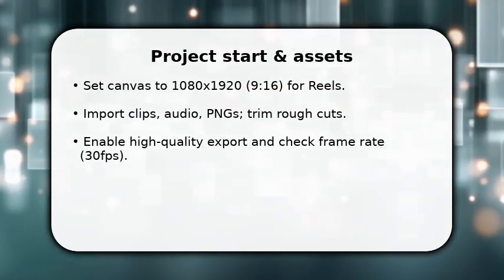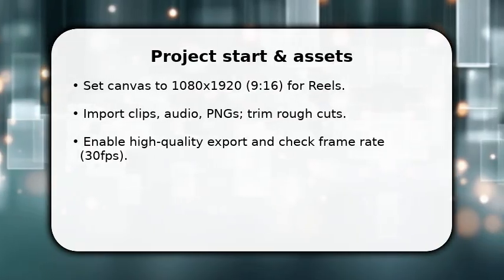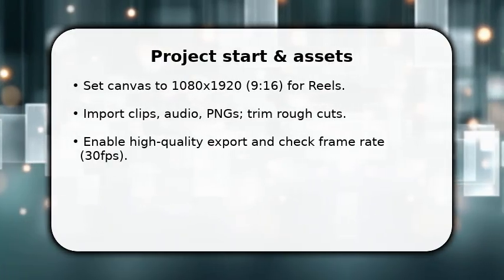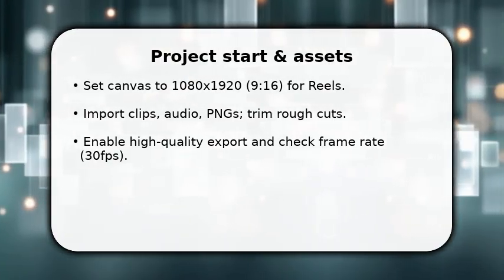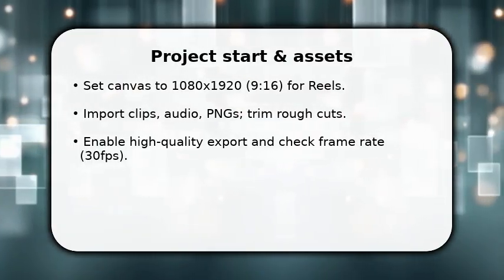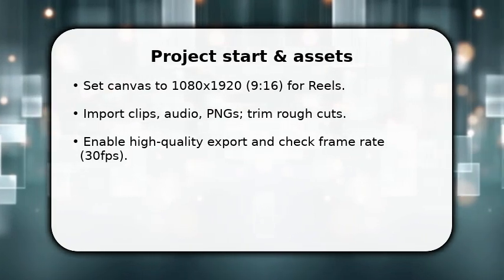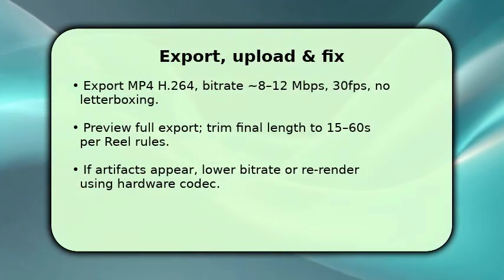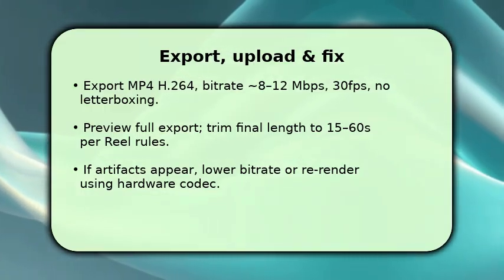How to Use Alight Motion for Instagram Reels - Step by Step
Learn the ins and outs of using Alight Motion to enhance your Instagram Reels with this comprehensive guide. Step by step, discover how to add dynamic animations that captivate viewers and elevate your content'dictory.